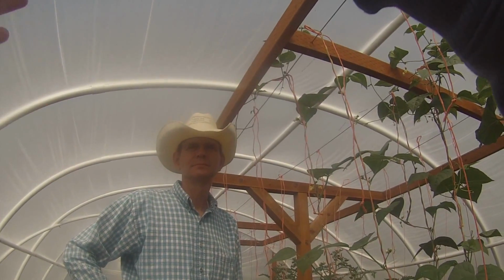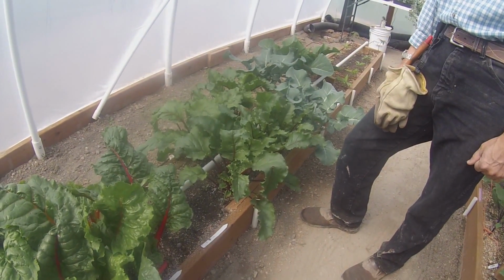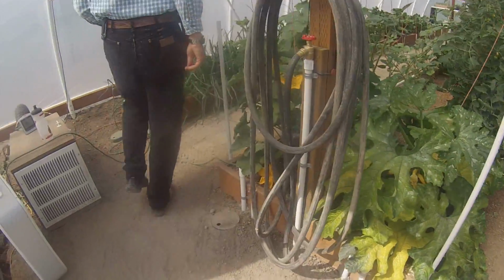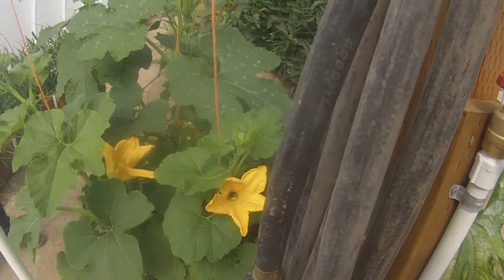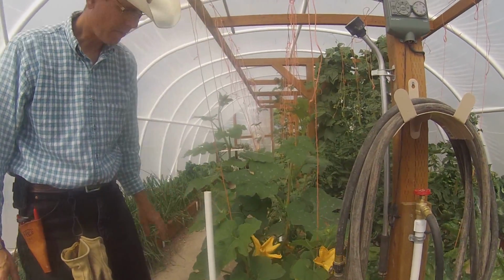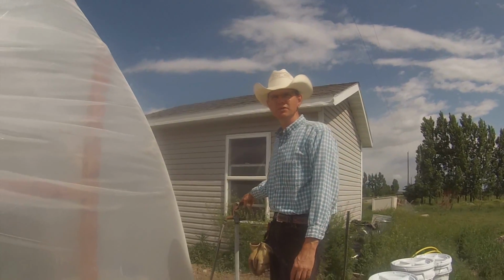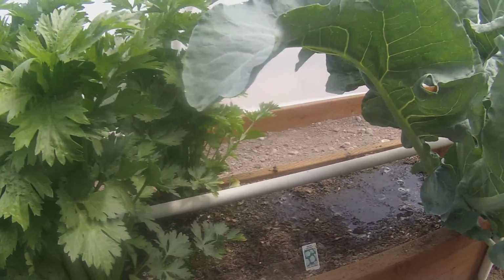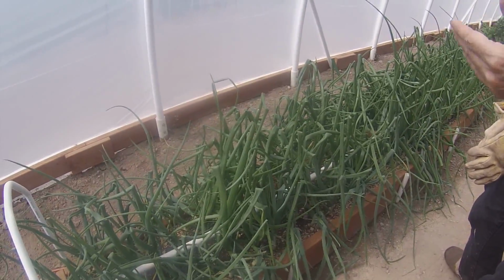Return to LDS Prepper's Geo-Thermal Greenhouse Part 2